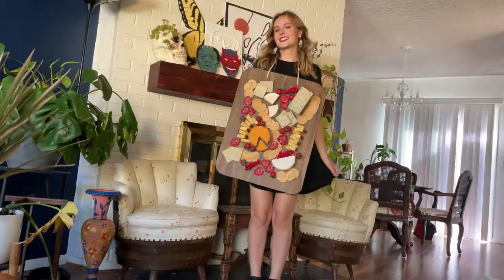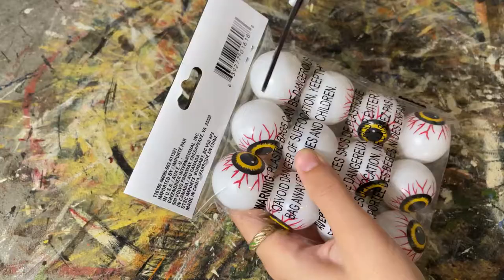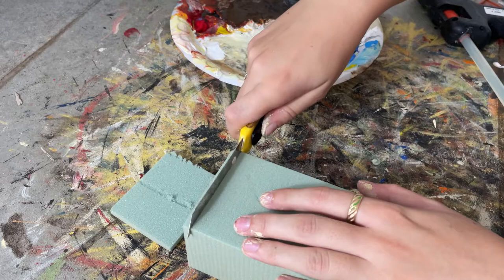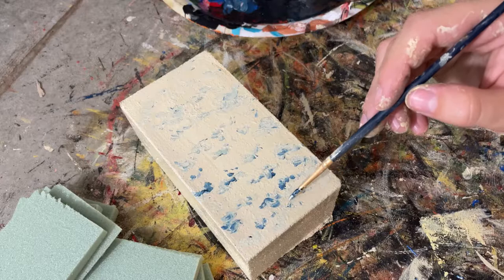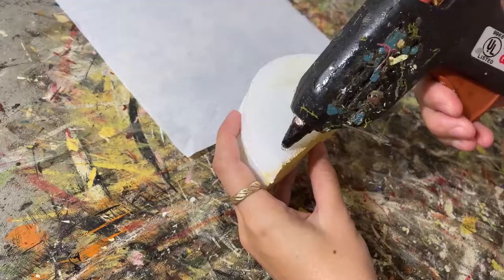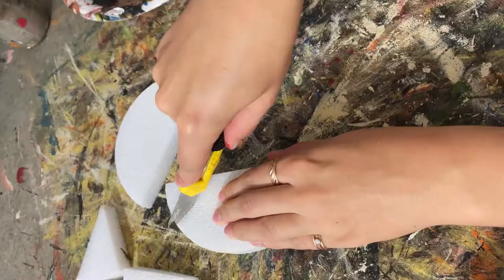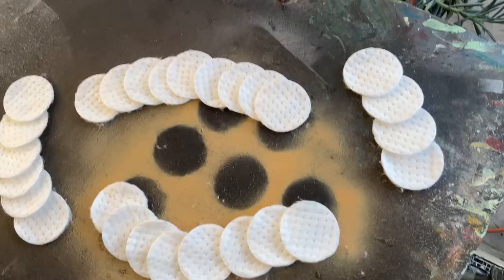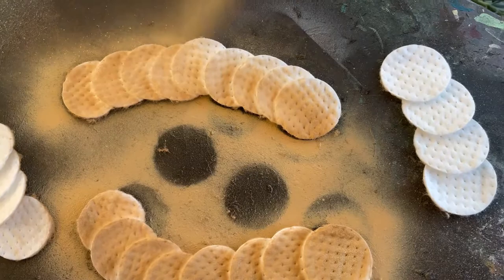DIY Charcuterie Board Halloween Costume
Happy Halloween!

Here is my super easy Dollar Tree Charcuterie Board costume!

Dollar Tree Supplies:
-2 pieces of floral foam
-2 foam circles
-a foam board
-ping pong balls
-loofa/sponge
-cotton rounds
-fake berries

Also:
-acrylic paint
-hot glue
-tissue paper
-green paper
-orange spray paint
-khaki spray paint

Acrylic paint colors:
-brown
-red
-white
-chrome yellow
-raw sienna
-cobalt blue
-black